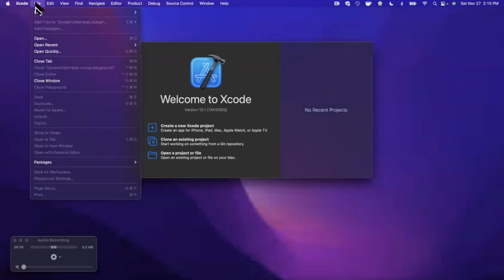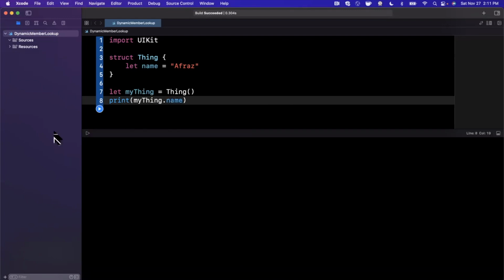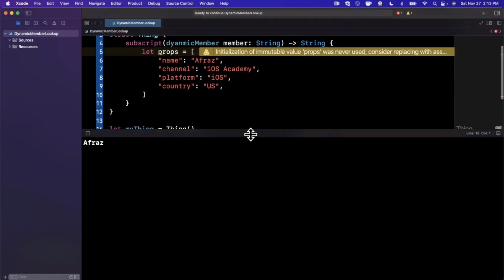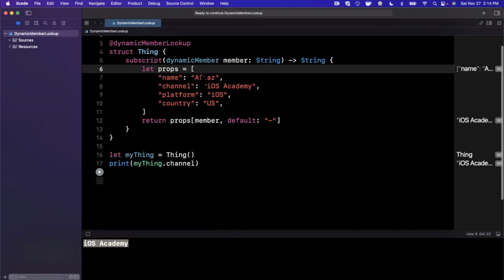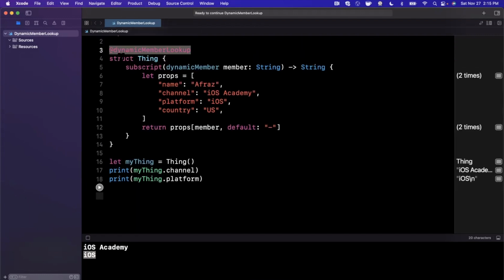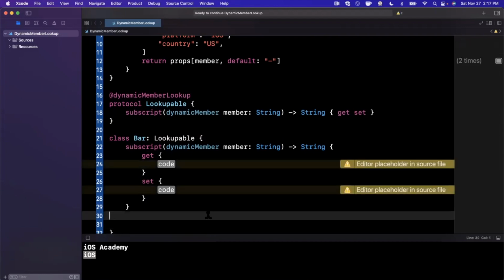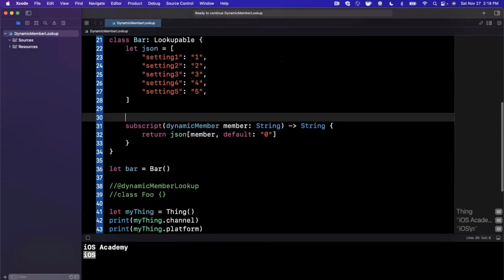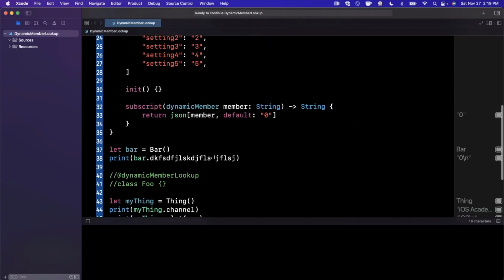Swift: Dynamic Member Lookup Intro (Xcode 13, 2022) – iOS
In this video we will take a brief introductory look at Dynamic Member Lookup in Swift and Xcode. A feature designed to allow for runtime lookup of properties via subscripts, DynamicMemberLookup annotations are easy to use but powerful in practice. Designed to enable interop with scripting languages like Python, Dynamic Member Lookup is a pillar for for swift compatibility.